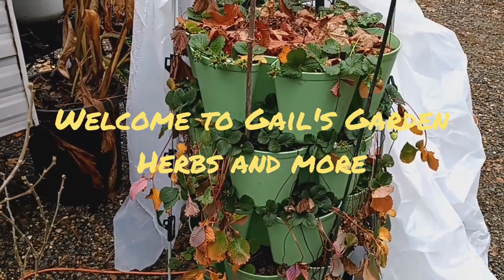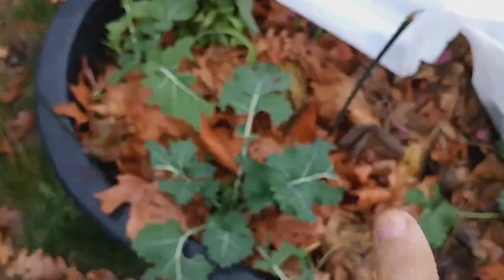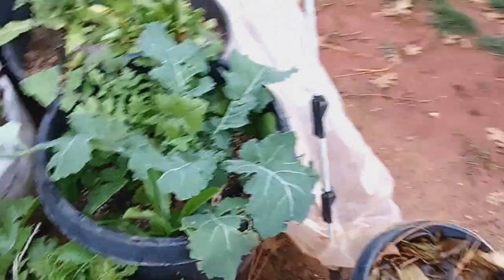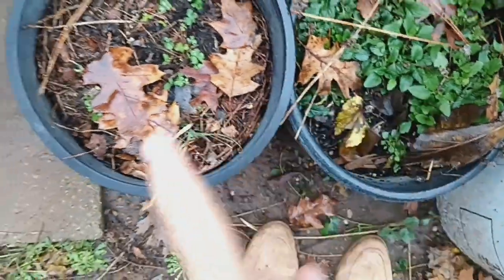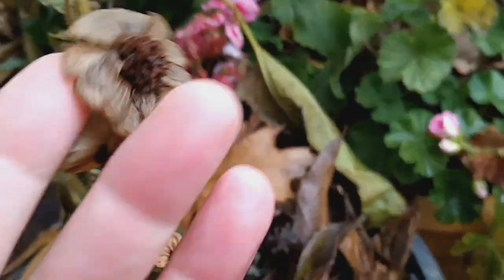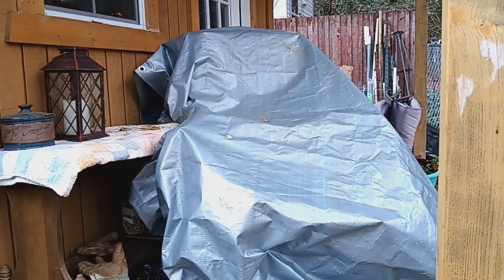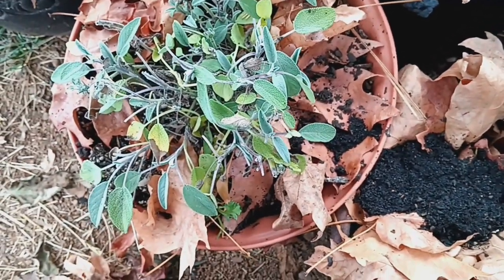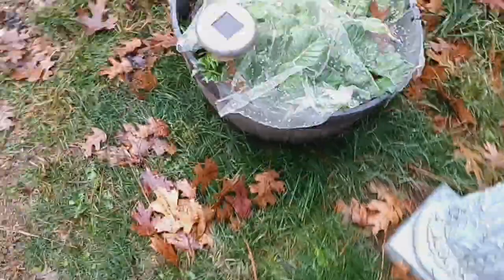What Is It Like Now? How to Handle the Bad News.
Winter garden and your life